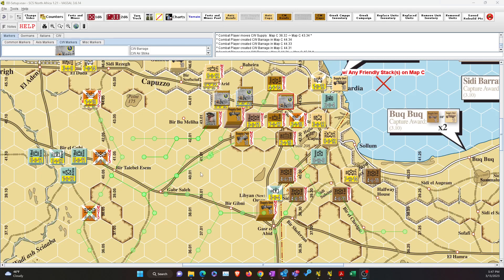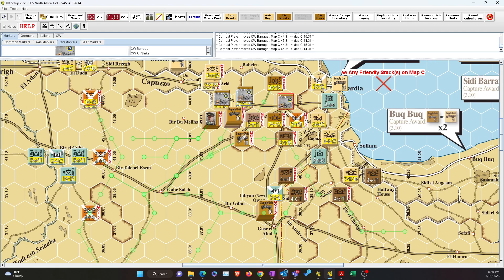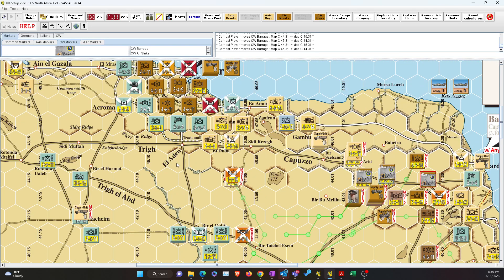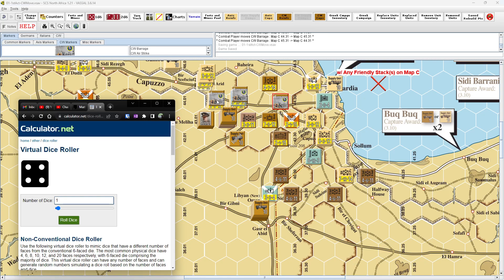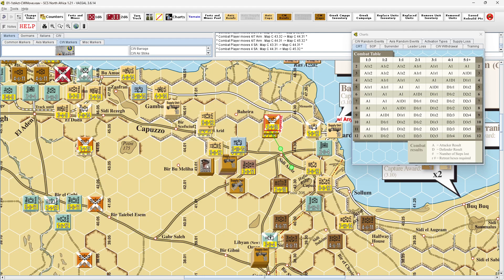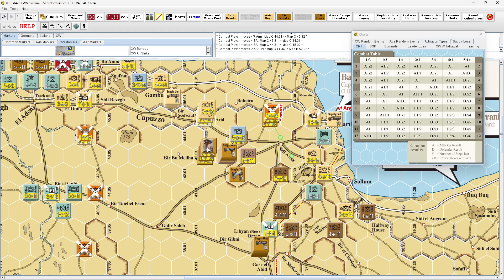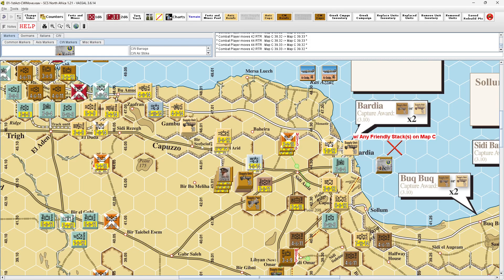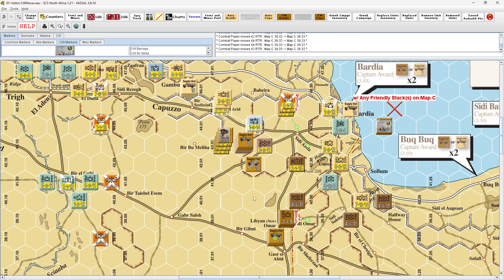SCS N.Africa - Op Crusader - Desert Rats Strike (again)!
British 1st Full Activation Move/Combat - the Desert Rats aggressively attack the 21st Pz. Success, although a few units of the 21st are able to pin the 2nd NZ from exploiting while taking heavy losses. But there are enough British exploit-eligible units left for the next phase to cause trouble.